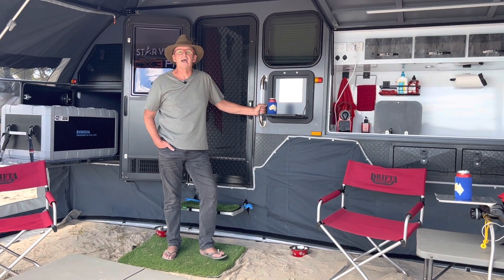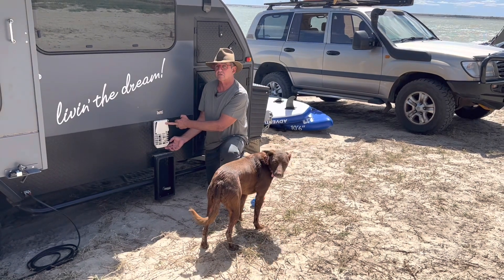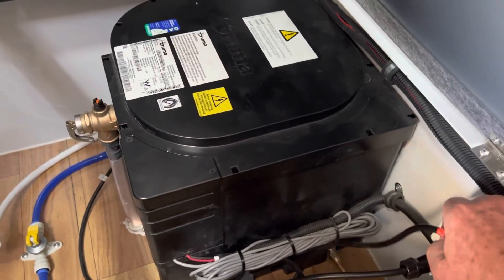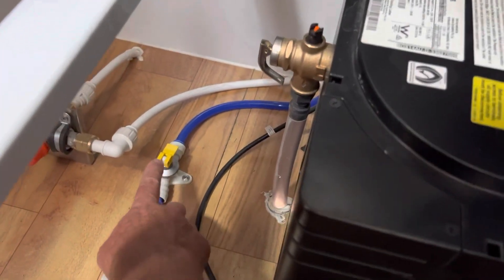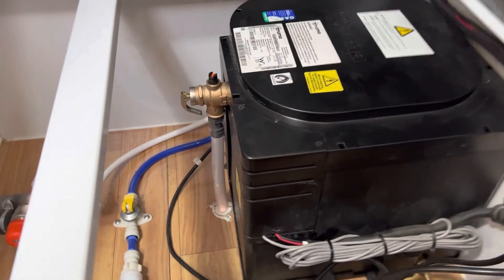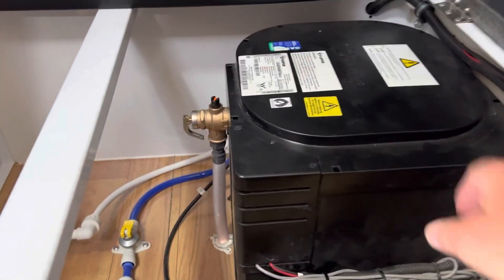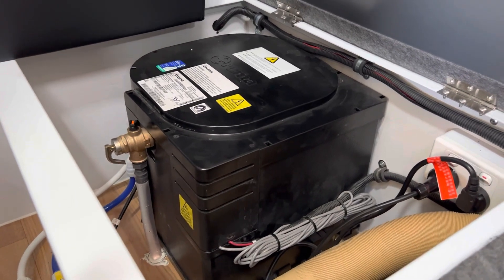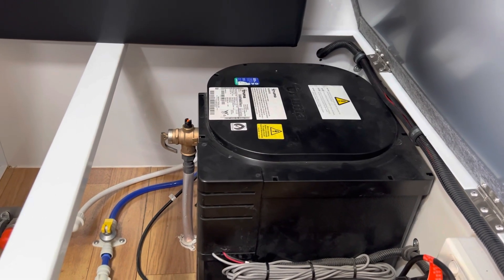AusCamping - Truma UltraRapid General Use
Do you have a Truma Ultra Rapid Hot Water System installed in your camper or caravan? Are you still unsure how to operate it on either gas or mains power?

Then this one’s for you, a simple overview of the differences between running on mains power or running on gas and what needs to be turned on or off for each scenario.